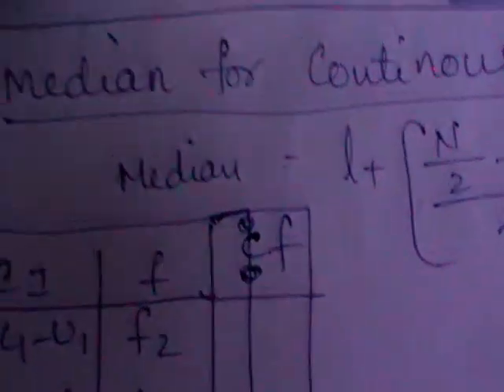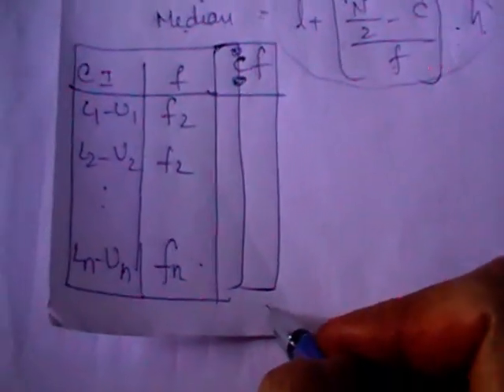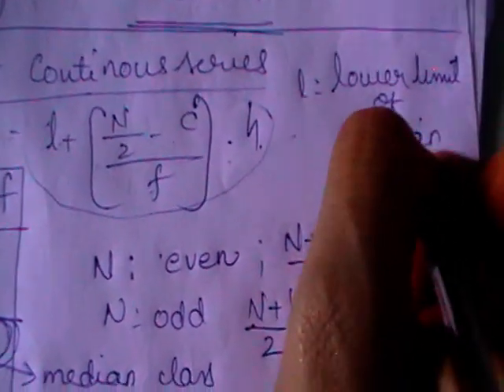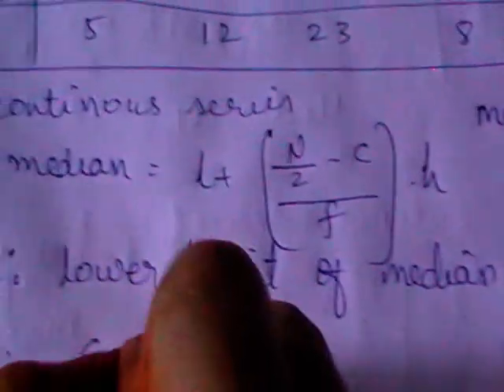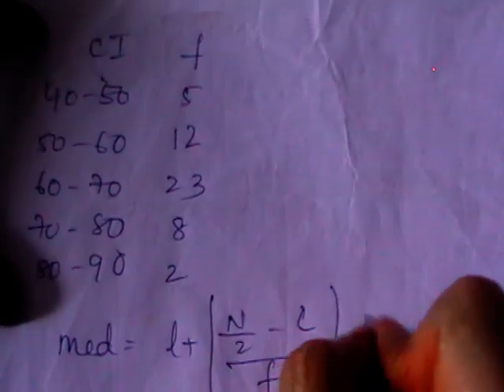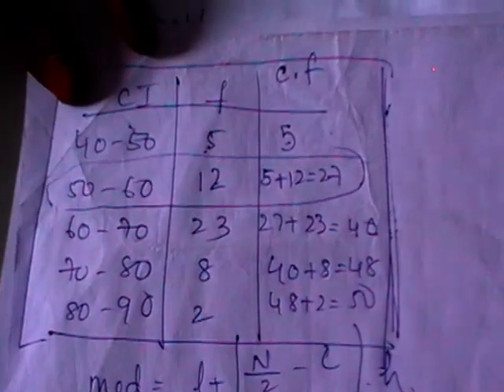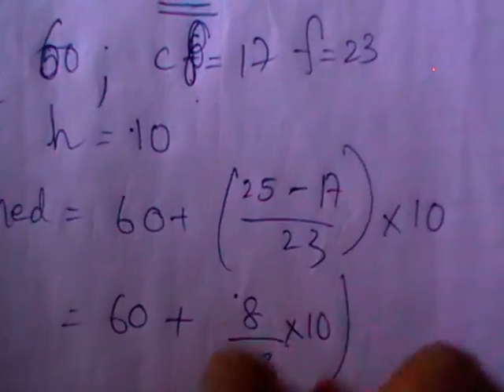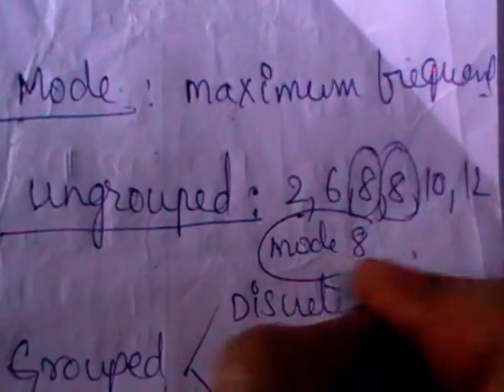Measures of Central Tendency Median